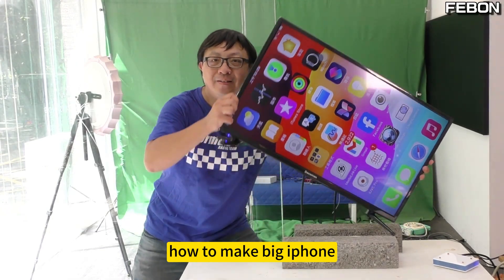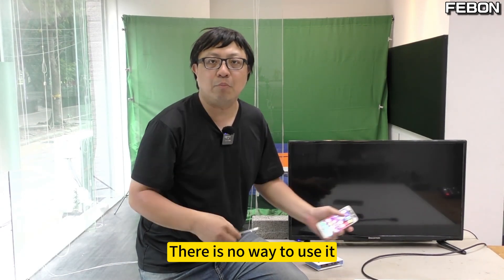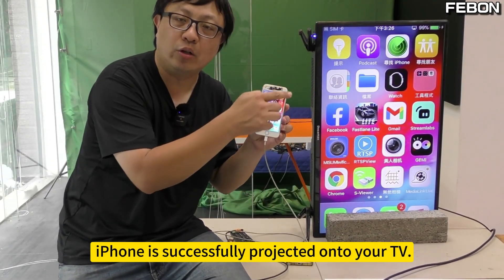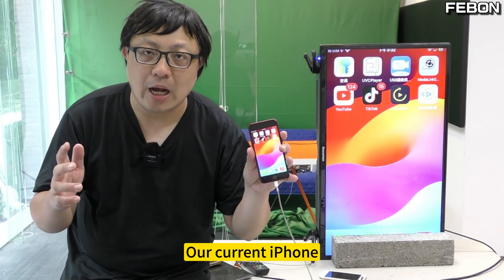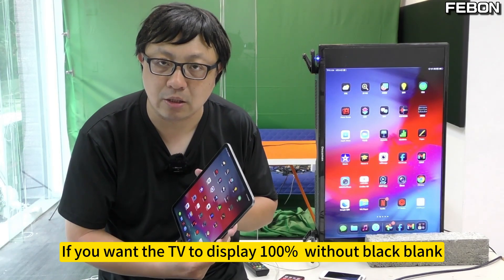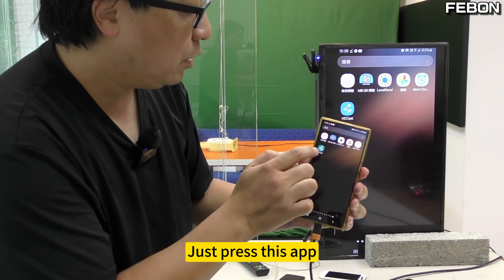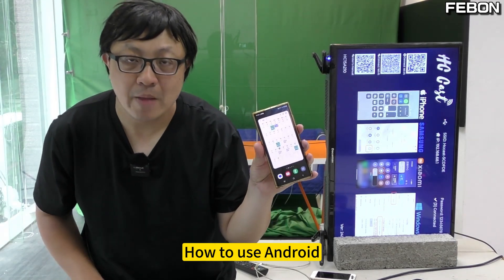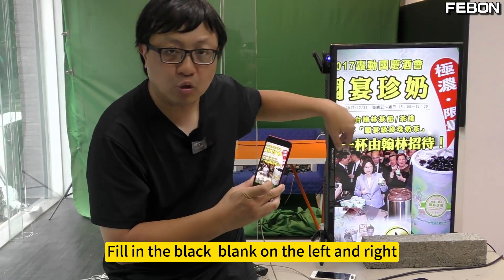How to mirror vertical full screen smartphone to TV ? Goodbye black blank!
Whether it's Android or iPhone, mirror to your TV in full screen without black bars!

00:00 iPhone veritcal mirror to tv
00:31 How to let iphone mirror to tv
01:33 FEBON smartphone vertical mode mirror adapter
02:45 application of iPhone vertical mirror
04:03 iPhone iPad monitor ratio issue
05:49 android phone vertical mirroring
07:16 iphone wireleesly veritcal mirroring.
08:03  android  wireleesly veritcal mirroring.
08:56 summarize